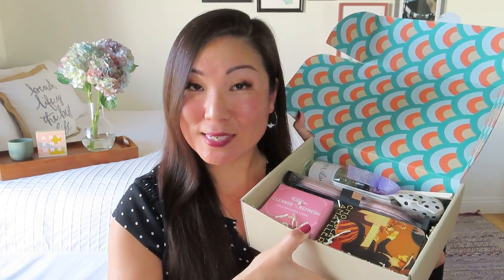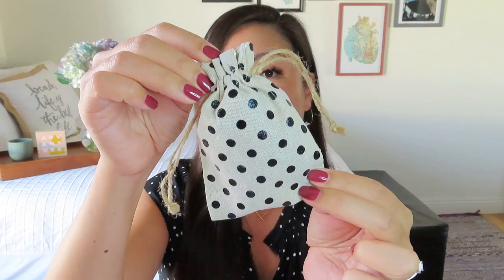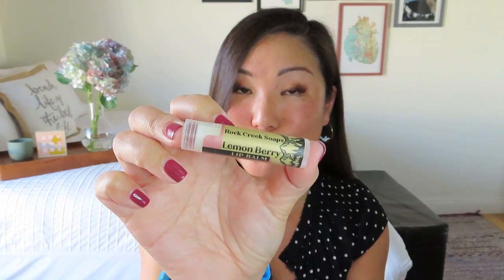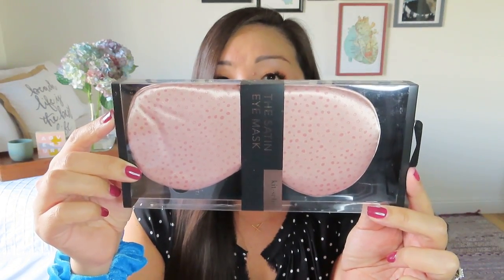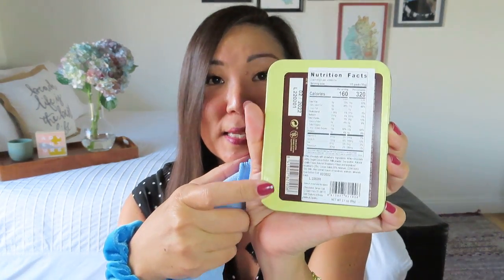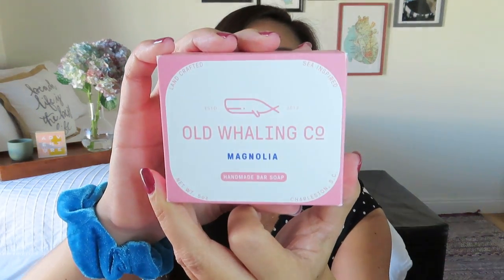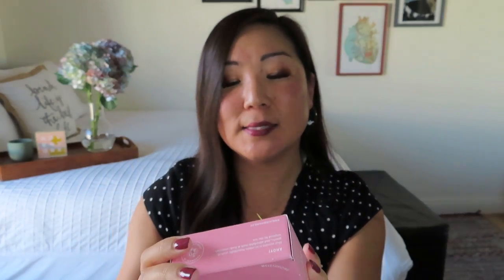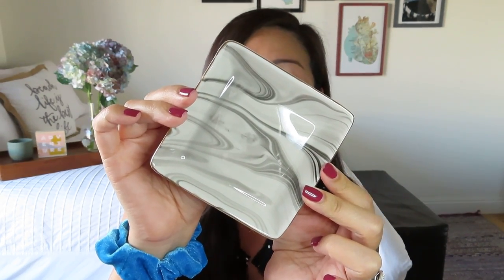Étoile Box | Renew | January 2021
Étoile Box
Our boxes are meticulously curate to bring you the best emerging brands, artists, and designers. All items have been thoroughly researched, tested, and reviewed for quality. We source all of our items exclusively from female only business owners, designers, and artists.